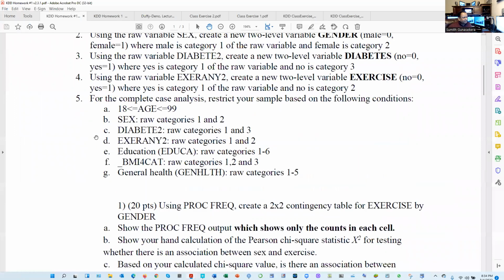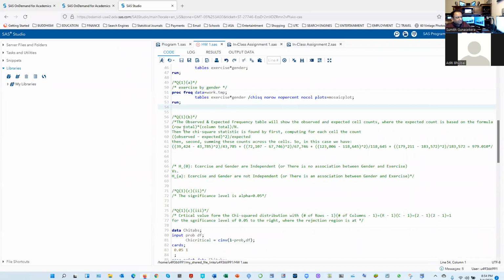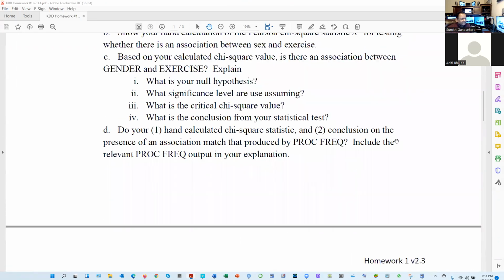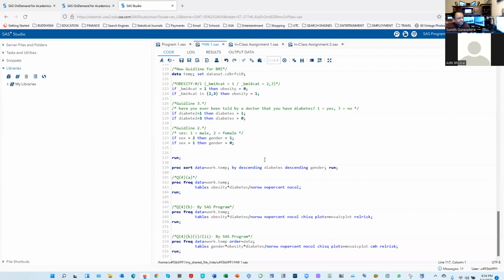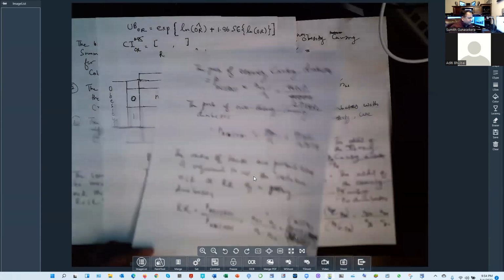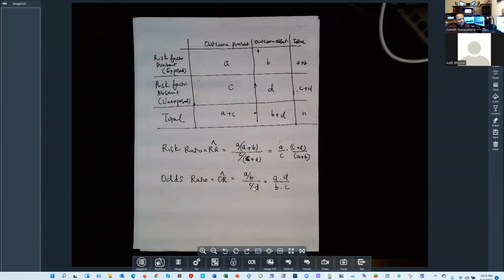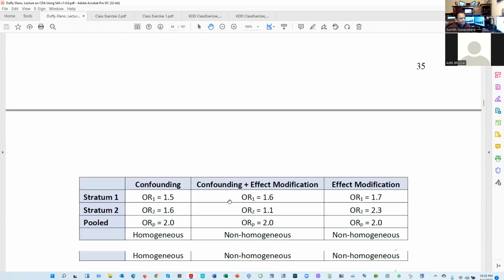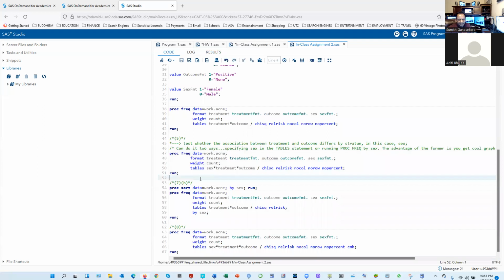Statistics in SAS - Lesson 15